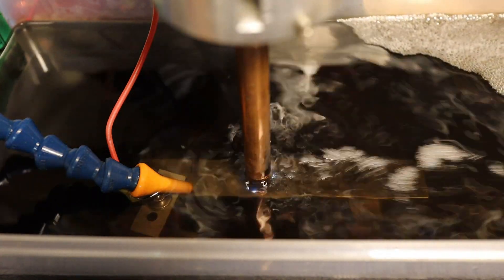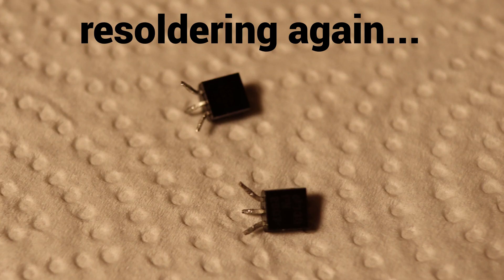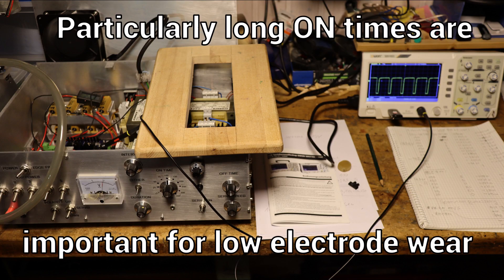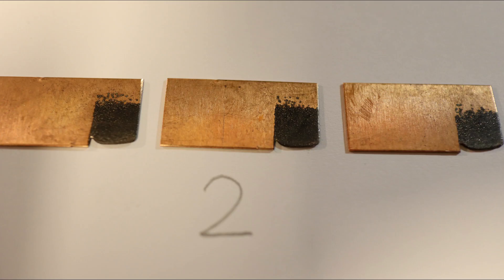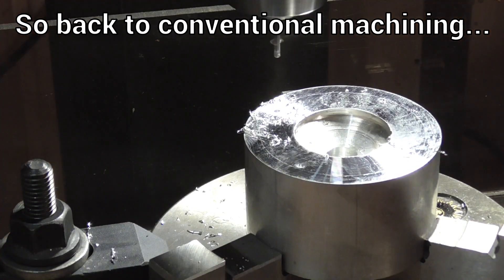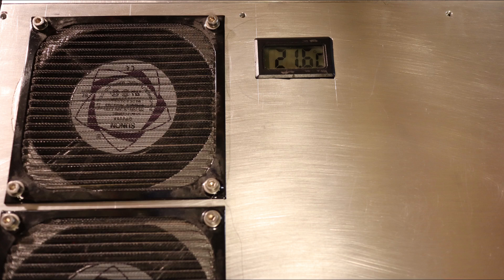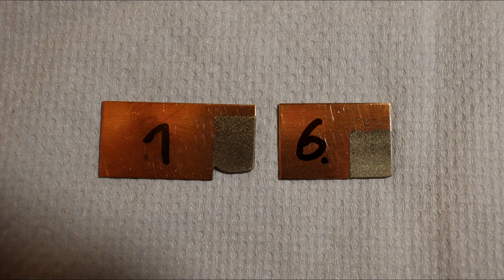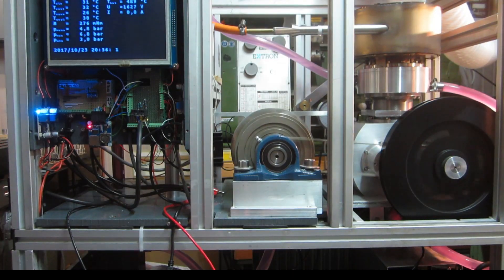DIY pulse EDM at last with very low electrode wear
In the fourth part of my pulse EDM series I finally got the results I need to make my Stirling heaters and coolers.

It was really a long journey with a lot of drawbacks but now I am very happy to have a true DIY pulse EDM after the self build book of Ben Fleming.

It has nearly zero wear and can be used for many more things that would be impossible with conventional machining, I have a lot of fancy ideas for it.